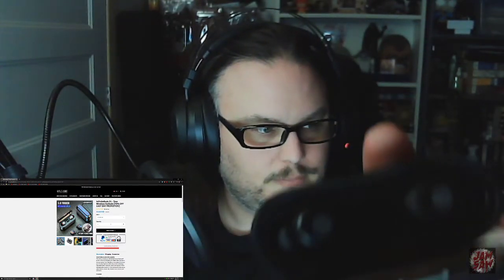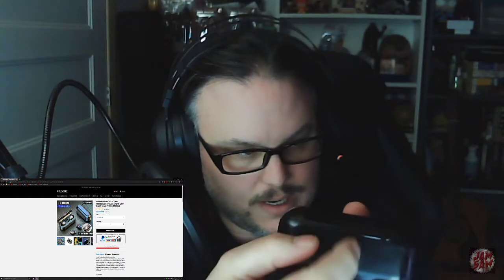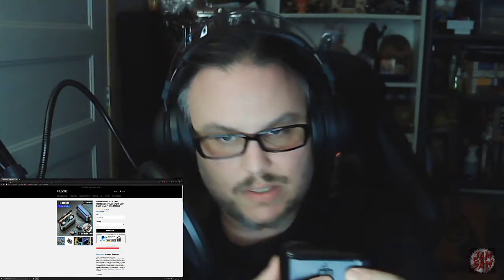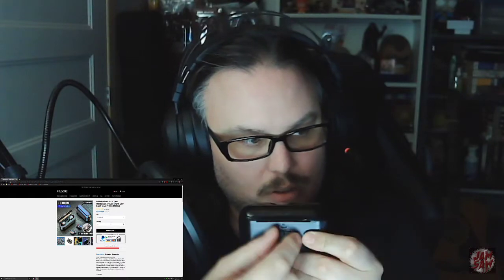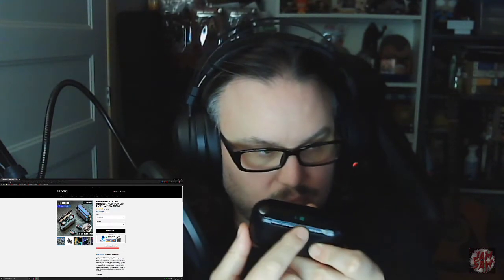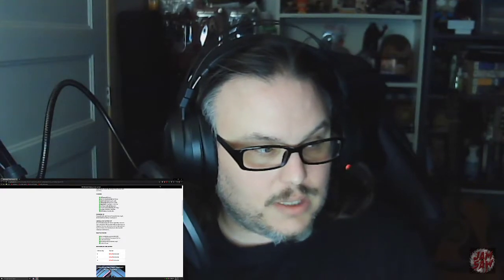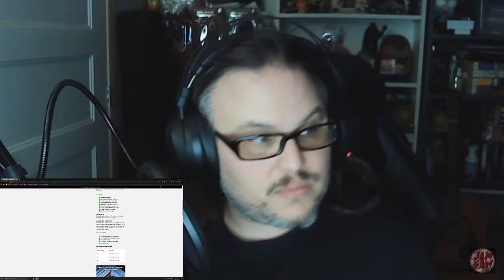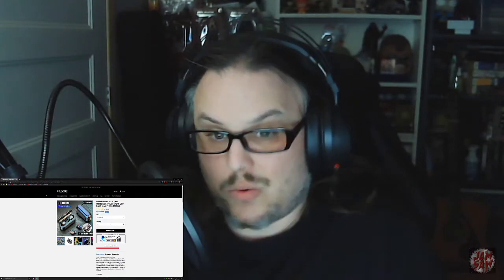Infinite buds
Hey guys, I have been wary of Facebook ads, if they are too good to be true they often are but this one caught my eye. Decent professional quality Bluetooth earbuds for a fair cost. I highly recommend them, their customer service on Facebook had been great, took a couple weeks to receive them but over but the packaging and performance quality did not disappoint. Please feel free to check them out while supplies last: